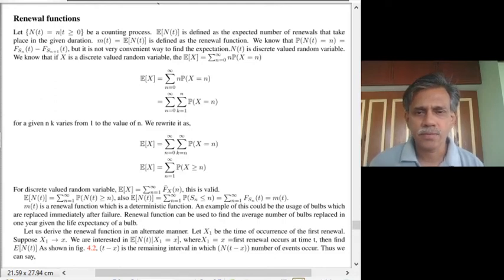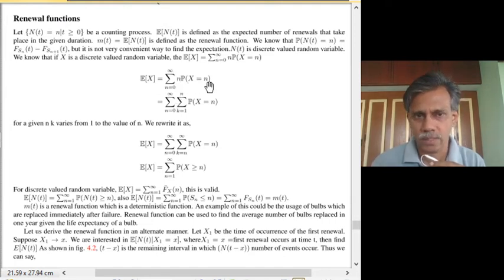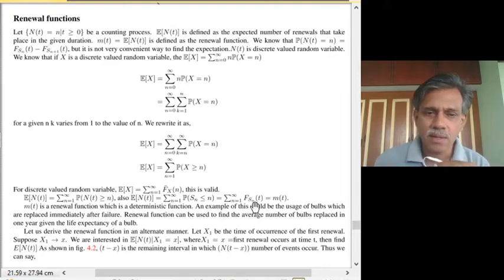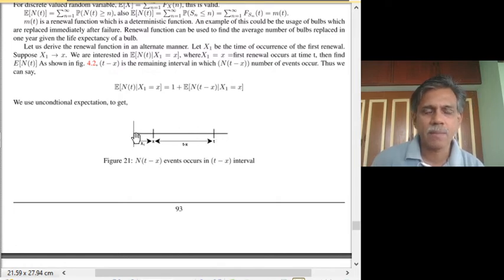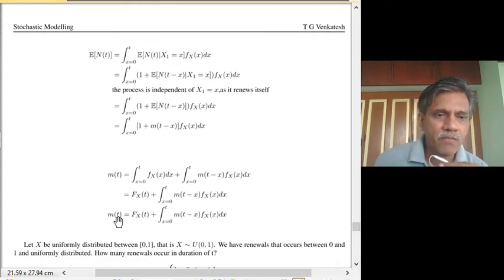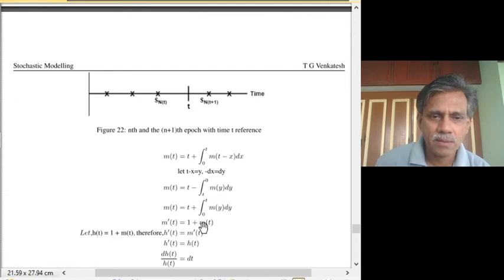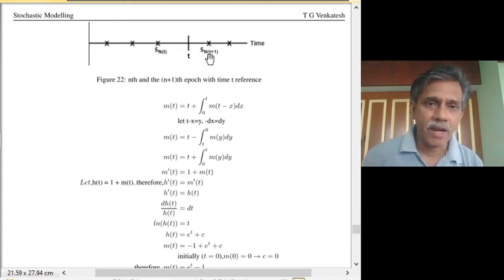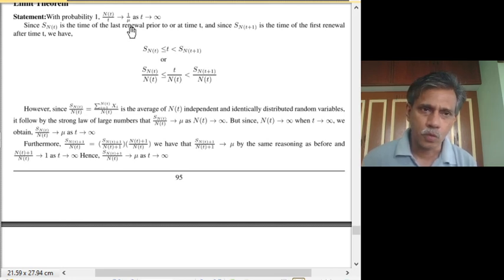Lecture 32: Renewal Function